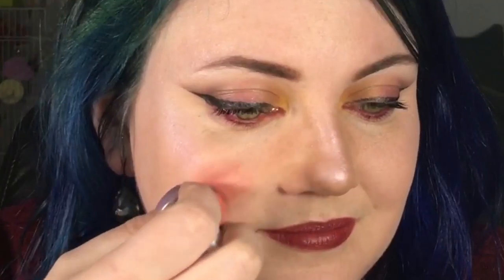Wet n Wild Spring Makeup Haul and Review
Wet N Wild is a widespread drugstore brand but can also be purchased

I tried out the Spring 2017 collection from Wet n Wild and everything was under $5 USD! Theses colors are so pretty and you guys seem to love drugstore hauls and reviews so I thought I would check these out!

The highlighters are the high lite of my current regime ;-)

Check me out on instagram @ Broomstick88